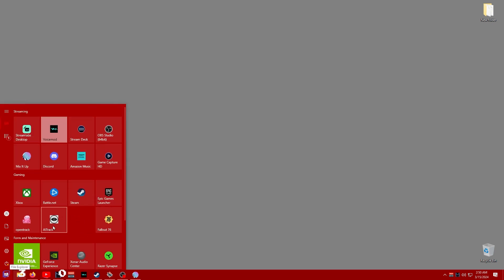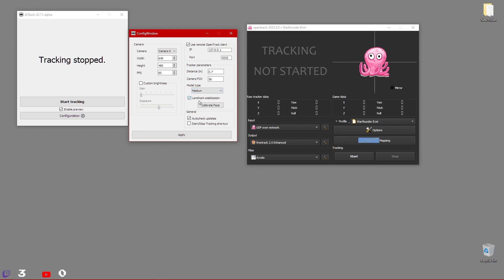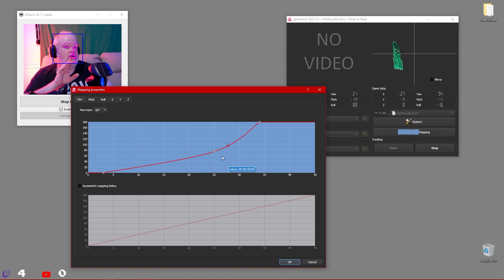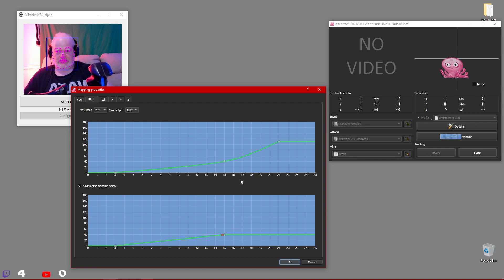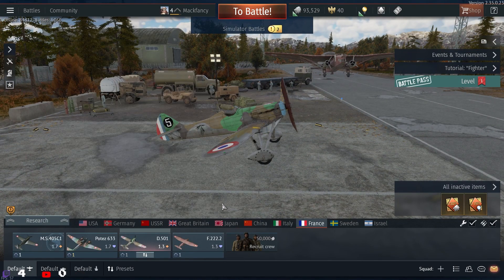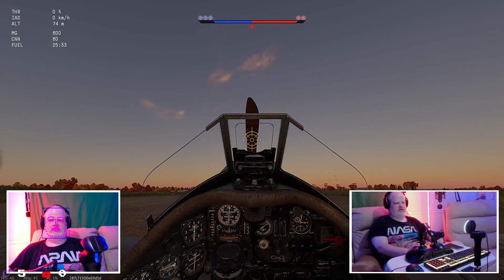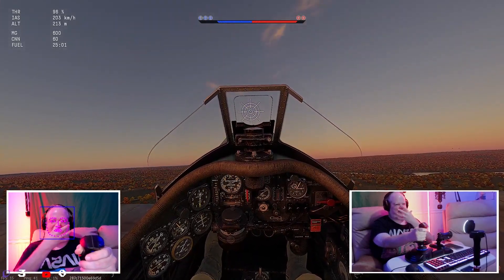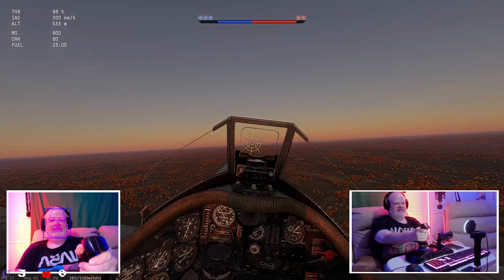Live Demo - Warthunder headtracking using 'Opentrack' with 'AI Track'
Software resources linked below